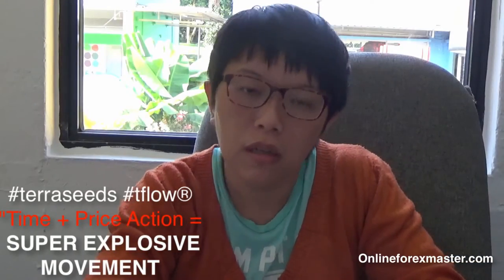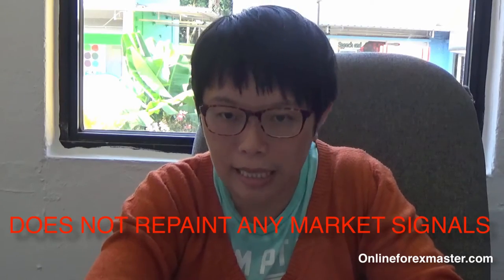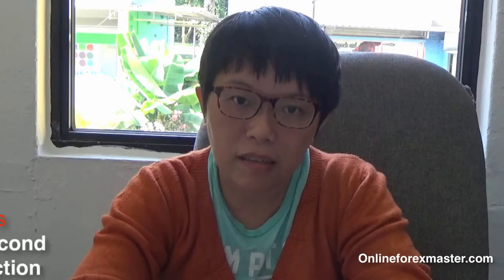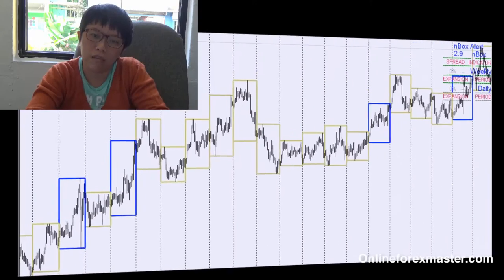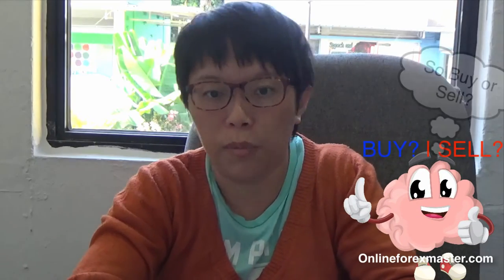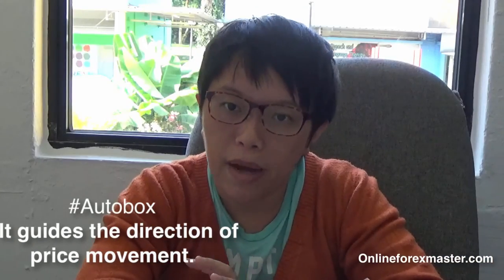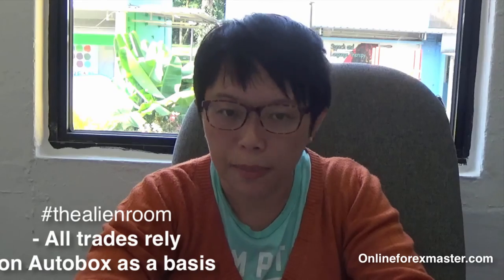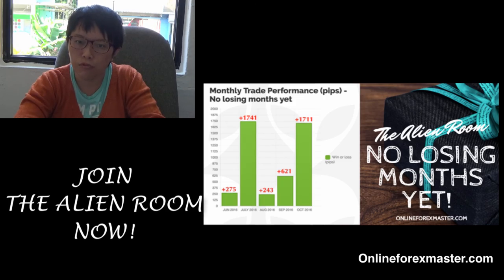Autobox by TerraSeeds Onlineforexmaster 16Nov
Autobox is a MT4 indicator that draws TH boxes automatically. TH Box Theory is created by TerraSeeds Market Technician Pte Ltd in year 2011. Boxes provide direction to a forex trade. It does not repaint any forex signals. Box theory is the basis of trades ideas provide in The Alien Room